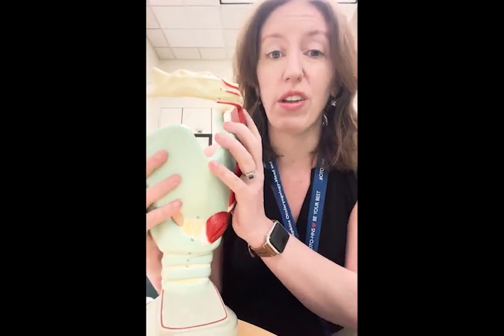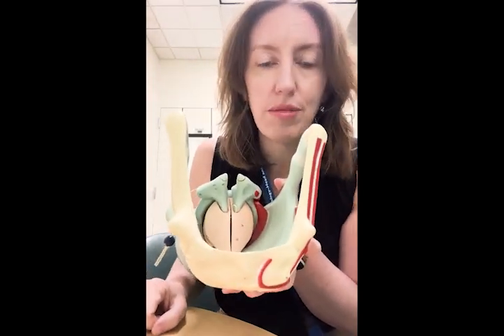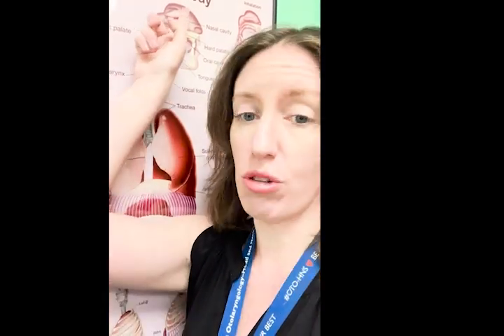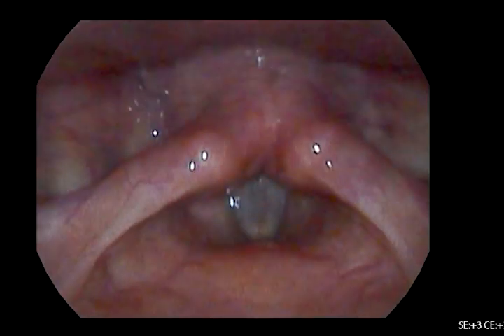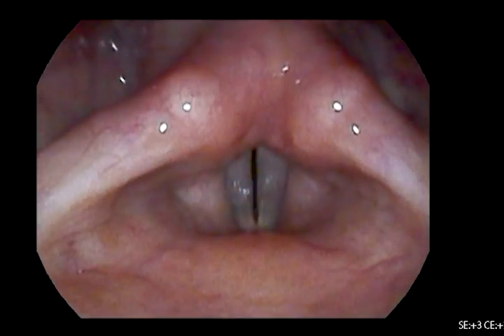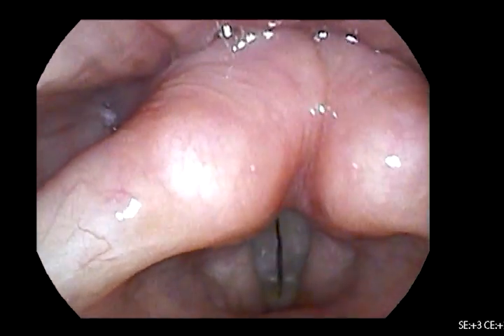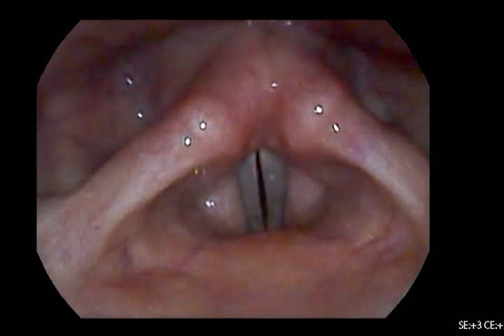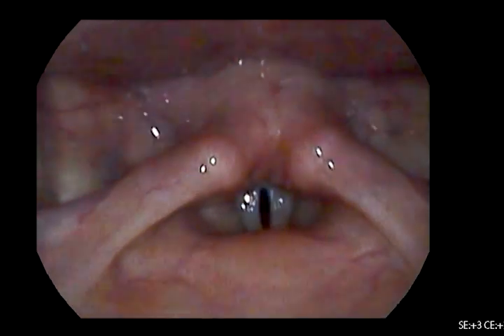Johns Hopkins Voice Center Celebrates World Voice Day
Singing voice specialized speech language pathologists (SLPs), Claire Ligon, Kristine Pietsch and Michelle Wilson, take us through the ins and outs of voice production and how laryngologists and speech language pathologists evaluate patients who are having issues with their voice. And wait till the end to see some of our SLPs vocal folds in action singing!